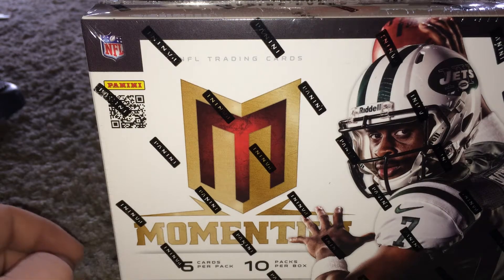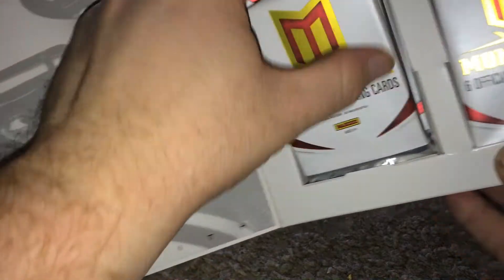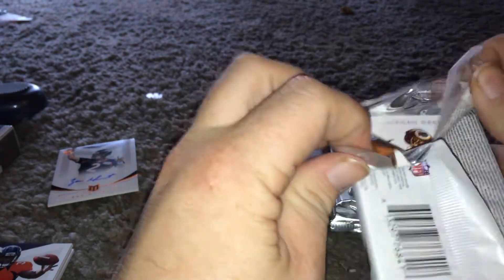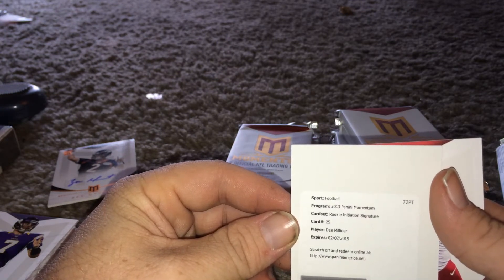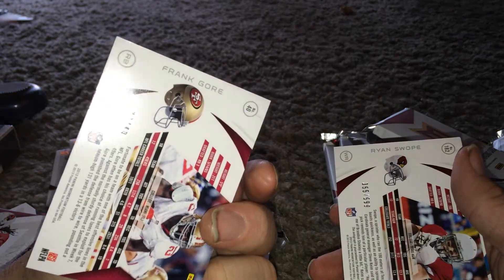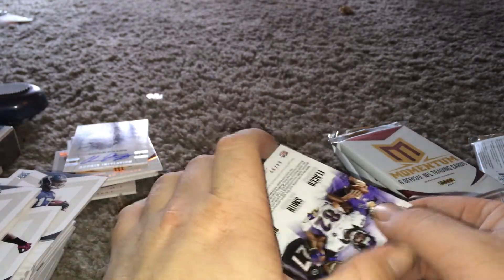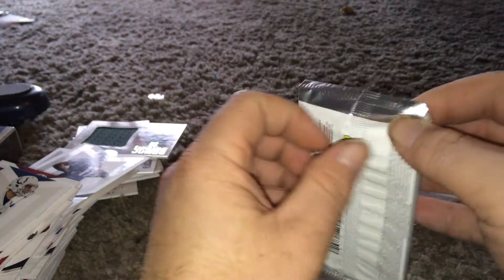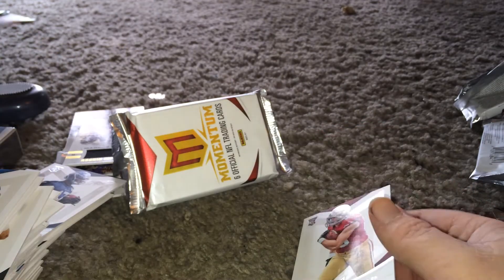2013 Momentum Box break